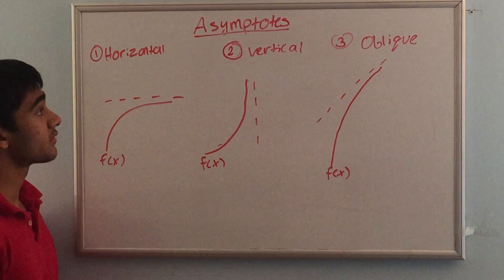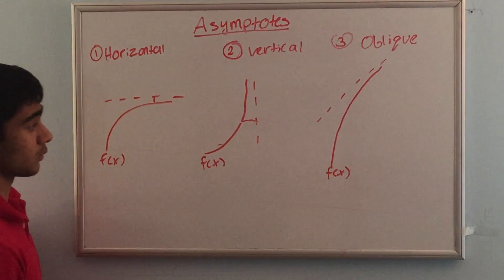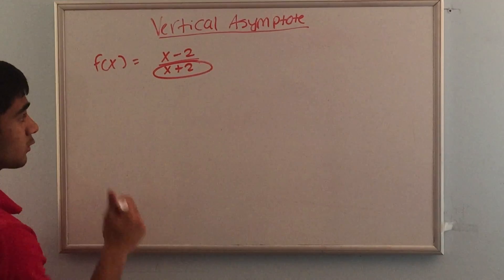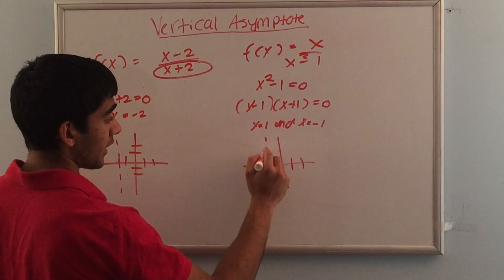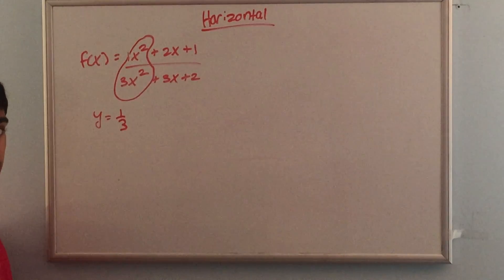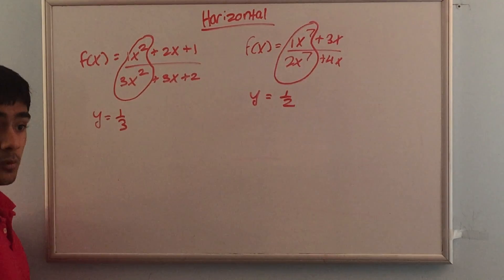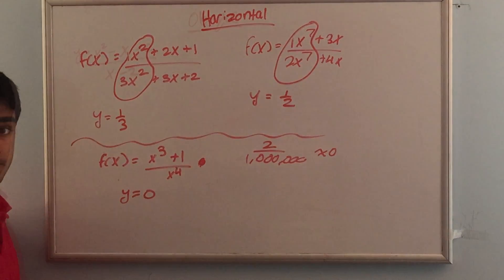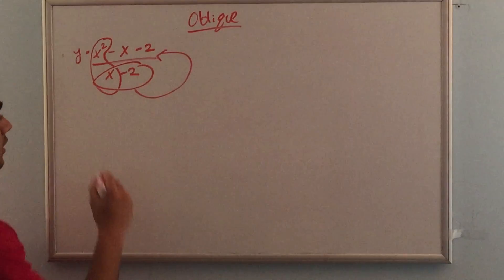Asymptotes Simplified:The Concept of an Asymptote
In this episode of APSimplified, V goes over what an asympote is, and different types of asymptotes.

The intro song is rice balls by froyo ma